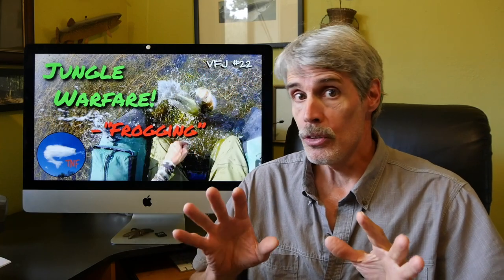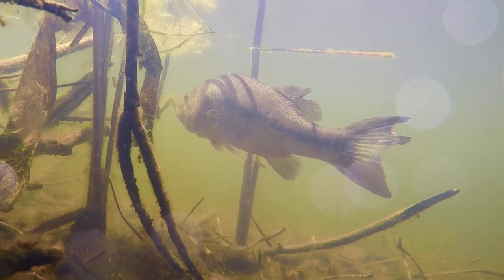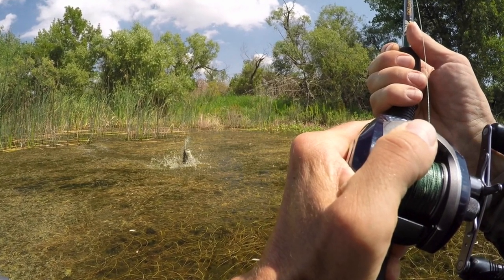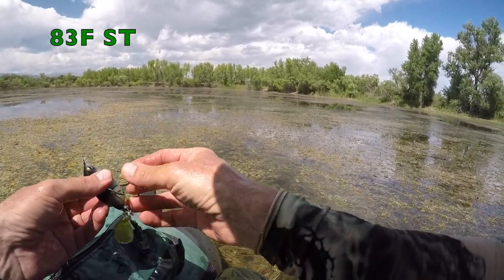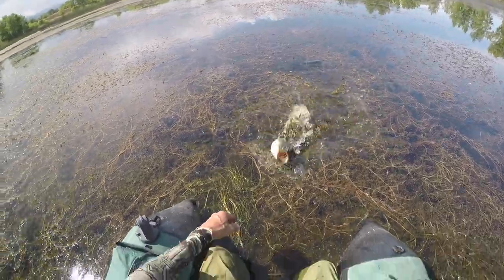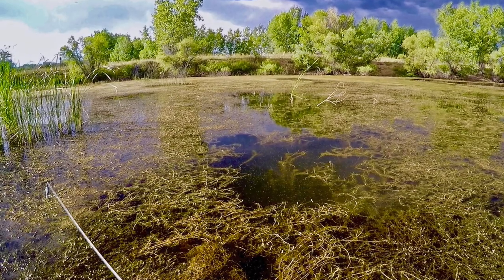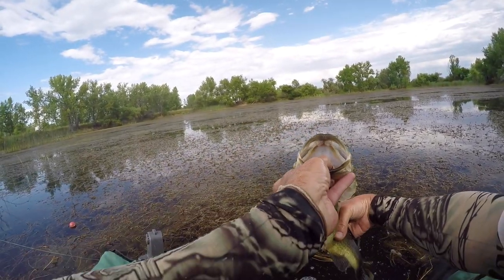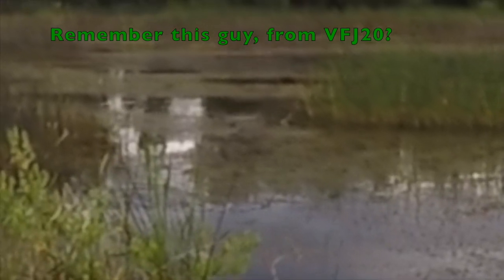Bass Fishing: Jungle Warfare: Topwater Froggin' for The Bluegill Killers: VFJ22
In our Jungle Warfare Video Fishing Journal's, we’re targeting feeding bass in the densest slop water I could find. Be sure to watch VFJ21 to help you find and recognize the 'bassy' spots in such heavy vegetation.

Here, in VFJ22, we’ll be taking advantage of the bass's penchant for surface-feeding —and therefore vulnerable— bluegills. We'll be using hollow-body topwaters —so called “frogs”, even though they have little to do with actual frogs. Ok… that’s the scoop, let’s go insert ourselves into the food chain and hunt up some… “Bluegill Killers”.

-Chinook